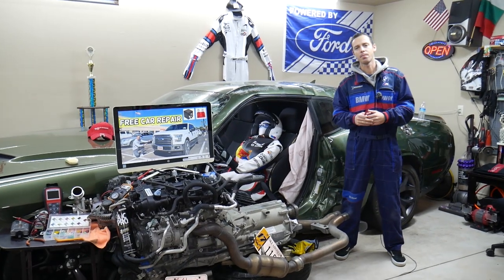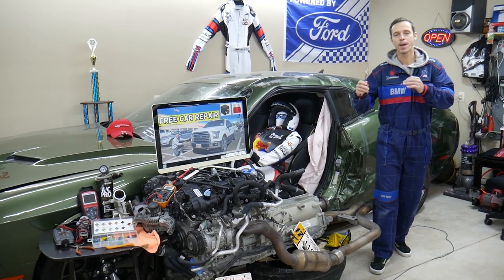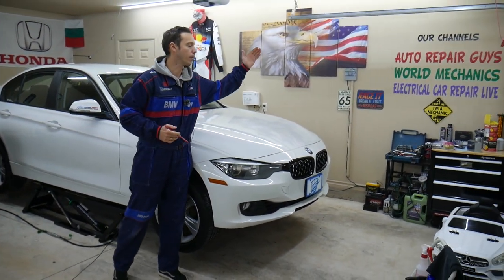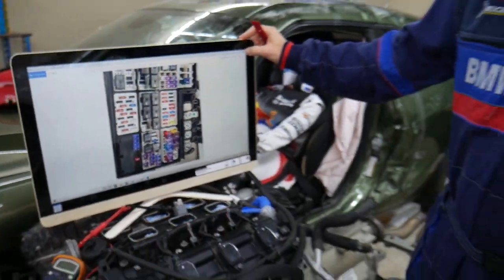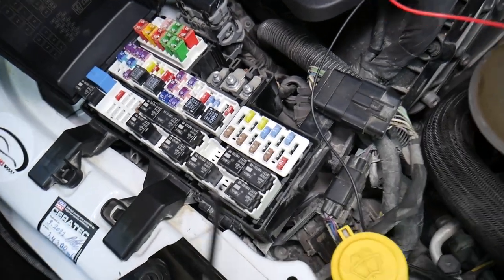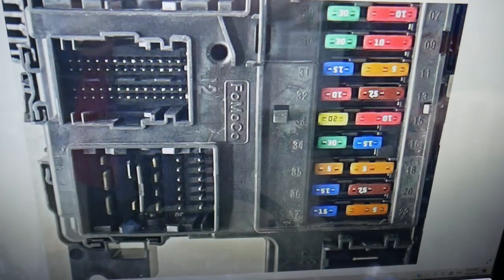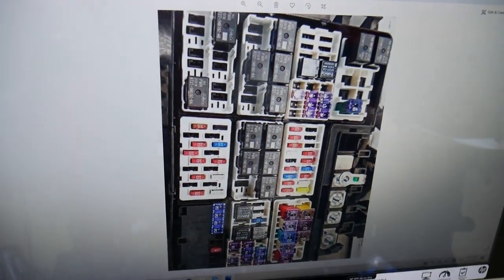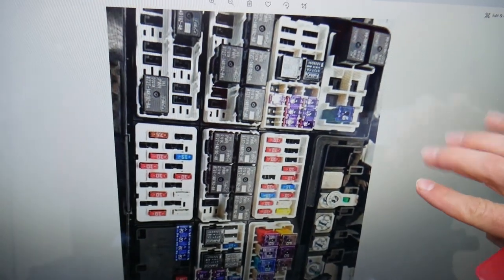WHY FORD F150 F-150 HEADLIGHT OUT, LEFT RIGHT HEADLIGHT NOT WORKING 2015 2016 2017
If you have Ford F-150 F150 and the headlight is out, left right headlight does not work and you want to see which fuse and relay can cause your Ford F-150 F150 the headlight is out, left right headlight does not work we will demonstrate that in this video today. We demonstrated if you have Ford F-150 F150 headlight is out, left right headlight does not work which fuse and relay can cause that on 2016 Ford F150 but it may be helpful on:
2015 Ford F150 F-150 headlight is out, left right headlight does not work
2016 Ford F150 F-150 headlight is out, left right headlight does not work
2017 Ford F150 F-150 headlight is out, left right headlight does not work